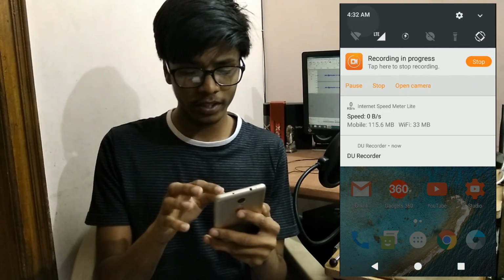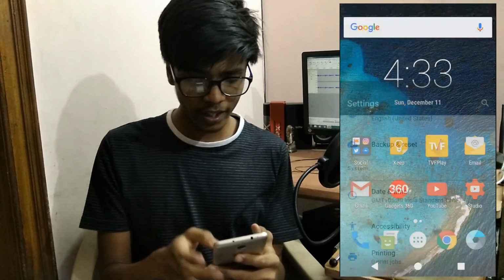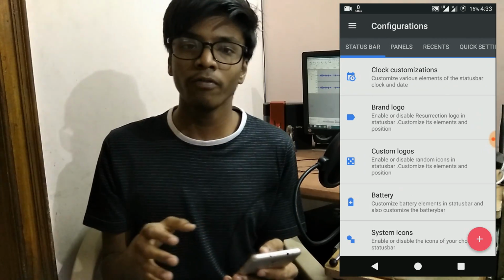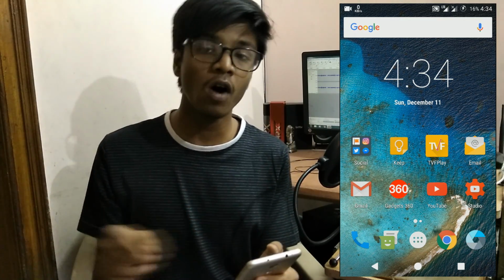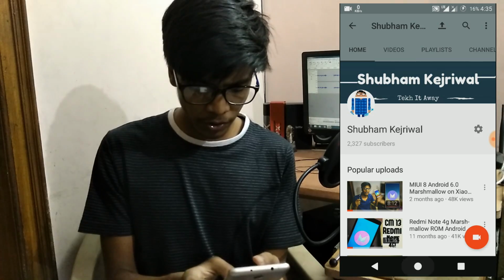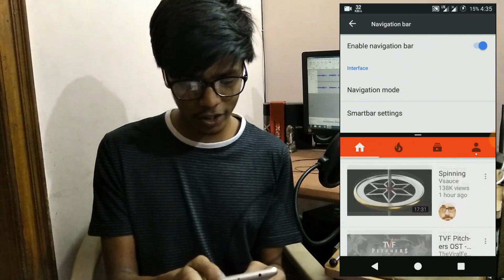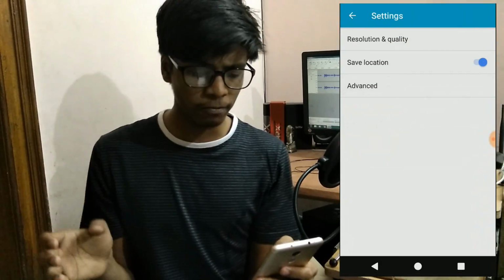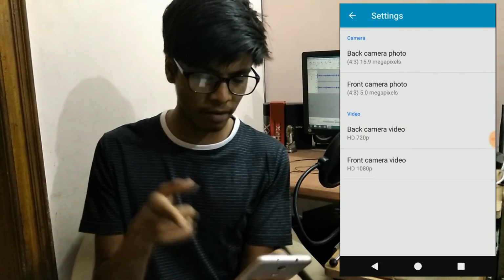Redmi Note 3 Resurrection Remix 5.8 ROM Review!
Hey guys, my name is Shubham Kejriwal and today in this video, I would be telling you guys about the Resurrection Remix 5.8 ROM for the Redmi Note 3 which is one of the most stable ROMs that you can get for your Redmi Note 3 as of now!

To know about the places where this ROM excels and lacks, take a look at the video completely and make up your mind for whether you have to flash this ROM on your Redmi Note 3 or not!

Anyways, here is a link to the download page for the Resurrection Remix Rom for Xiaomi Redmi Note 3 Pro (Snapdragon 650 Processor Variant ONLY!!!)

And if you are not sure about how you can flash a custom ROM on your Xiaomi Redmi Note 3, take a look at this video that I made couple of weeks ago

Do hit that thumbs up button if you enjoyed watching the video and also, share the video with everyone you know who owns a Redmi Note 3!